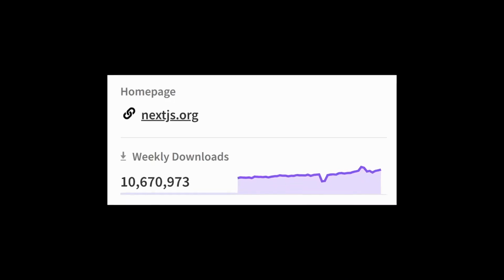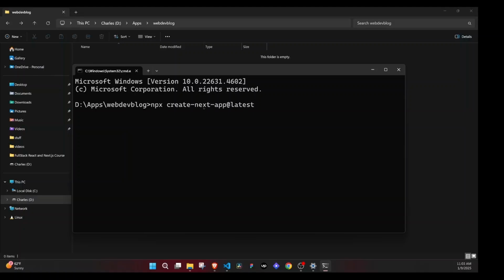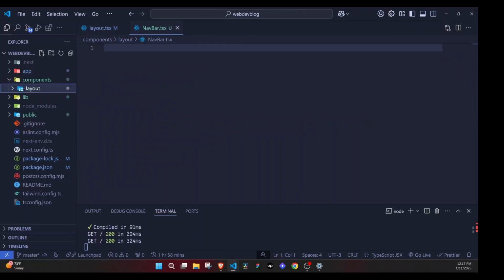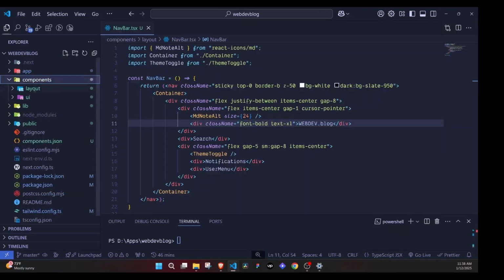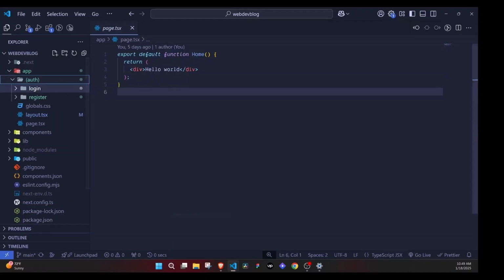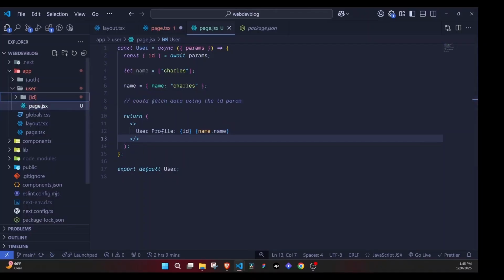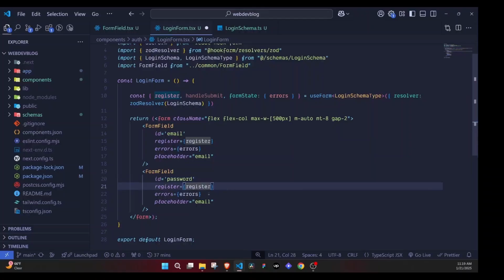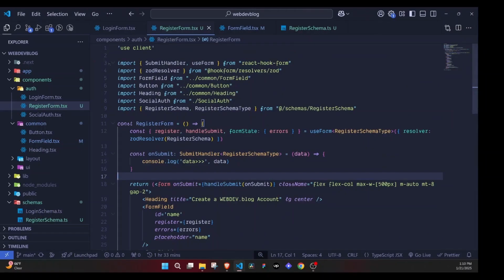Full Stack Next.js 15 Course - Build and Deploy a Multi User Blog Platform🔥| React.js, Typescript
Build and Deploy a FullStack Blogging Platform, something similar to Dev.to or Medium using Next.js 15, Typescript, TailwindCSS, Auth.js v5, Prisma and More.

Sections:
00:00 - Course Intro
02:24 - Udemy Course
03:10 - App Demo
18:45 - Prerequisites
20:21 - React vs Next.js
23:00 - Creating a Next.js app
30:15 - RootLayout and HomePage
34:51 - Adding Google Fonts
38:10 - The cn Function
42:37 - TailwindCSS Intro
48:30 - Navbar Initial Setup
58:31 - The Container Component
01:01:00 - Theme Toggle
01:11:43 - Logo
01:14:09 - Shadcn Intro
01:22:18 Style Notifications
01:29:21 - UserButton Style
01:35:31 - Push Code to Github
01:39:46 - Adding Pages
01:27:36 - Adding Dynamic Pages
01:53:29 - Adding Nested Layouts
01:58:11 - Linking Pages
02:05:25 - Intro to Typescript
02:16:36 - Reusable Input Component
02:27:32 - The Login Form
02:39:10 - Reusable Button Component
02:47:13 - Reusable Heading Component
02:50:25 - Social Auth Component
02:53:15 - The Register Form
03:02:17 - The Udemy Course